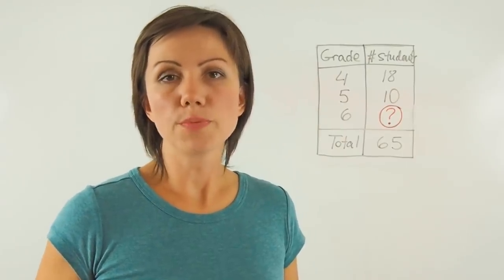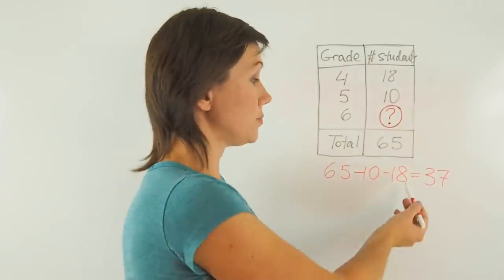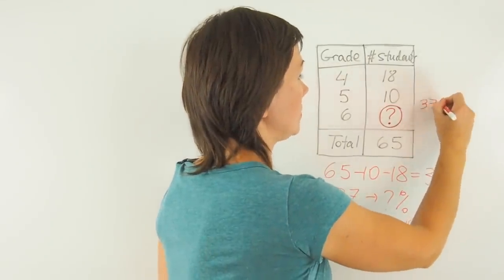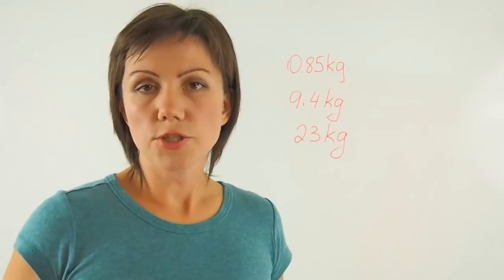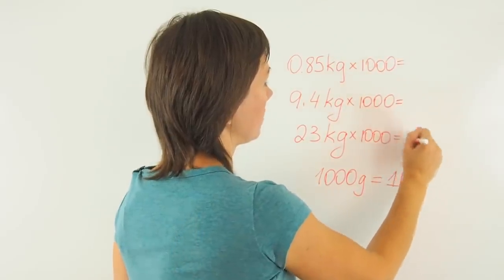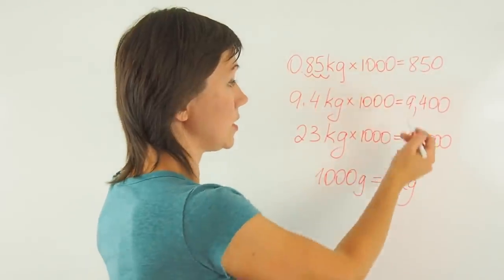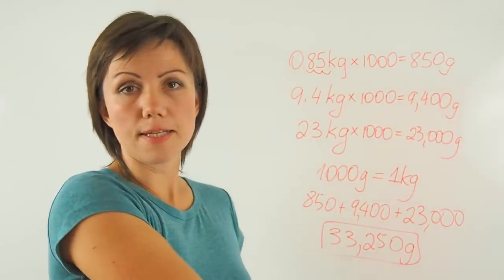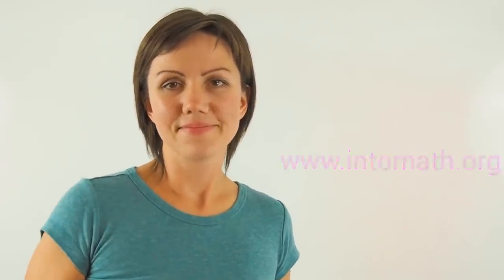IntoMath | EQAO Math Help | Grade 6 | Lesson 2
IntoMath offers Grade 6 MATH EQAO prep lessons.
We are taking up two questions at a time.

IntoMath is a platform that combines resources for independent online math learning (grades 5 - 10) and private or group online tutoring (grades 5 - 12).

IntoMath online tutors are experienced and professional. They can help with homework and challenge a student with interesting math problems.

IntoMath offers more than 70 free video lessons and explainers on a number of important grade specific math topics for students in grades 5 - 10.

Teachers can use the video lessons for blended learning, distance learning or a flipped classroom.

In addition, interactive notes and workbooks to supplement each lesson are available for purchase at a very low price